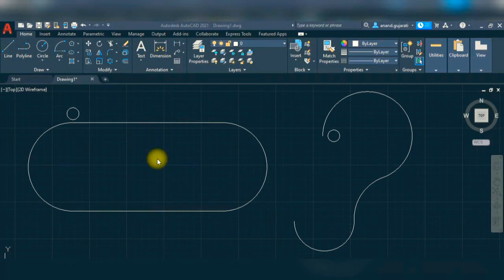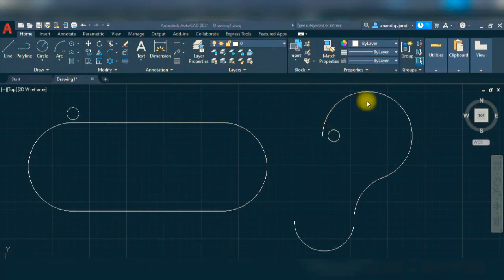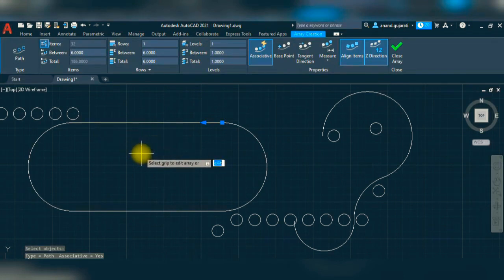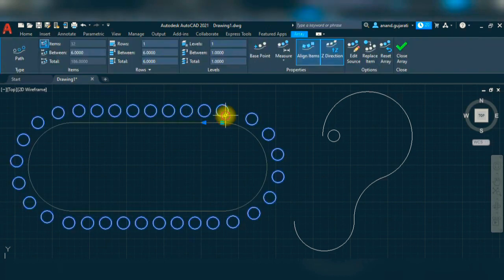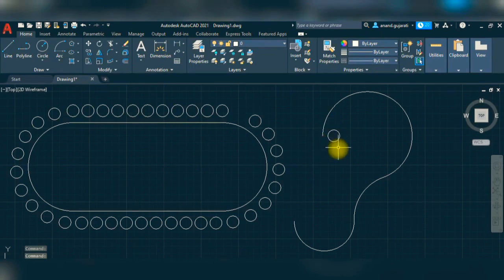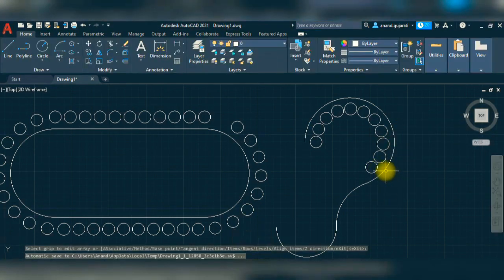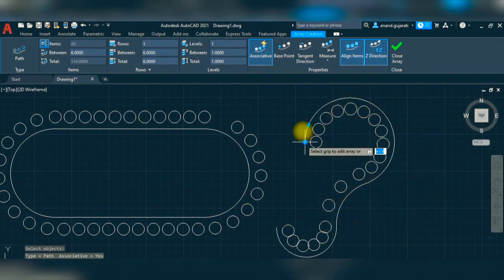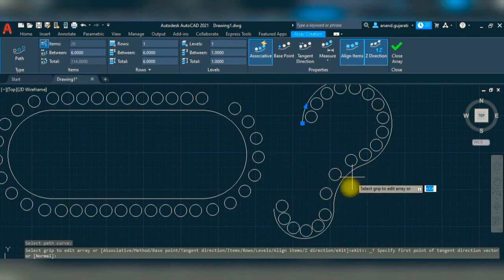CAD: Array Polar (Modification Command)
Steps:
1. Type Array in the command line or select array from the modify toolbar.
2. Select the object you would like to array.
3. Enter or select the centre point of rotation for the object.
4. Enter the number of items to array.
5. Enter the array angle between the two item.
6. Now hit the Ok button. You can accept the array or modify it.